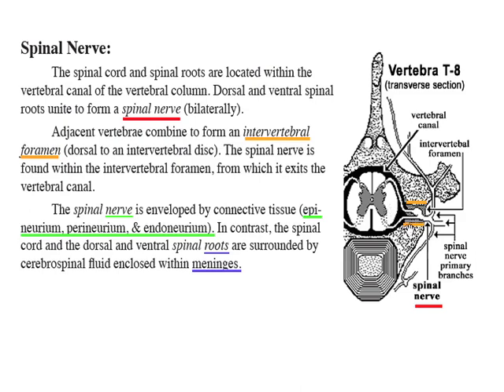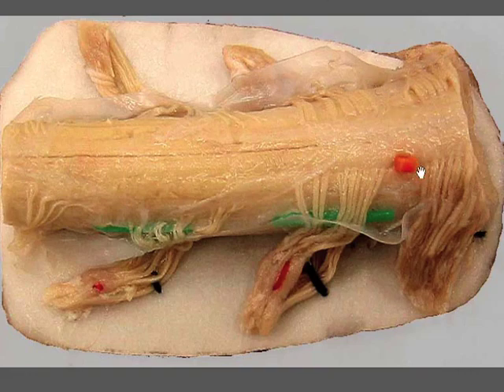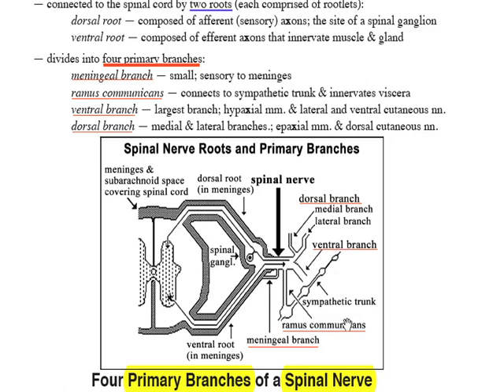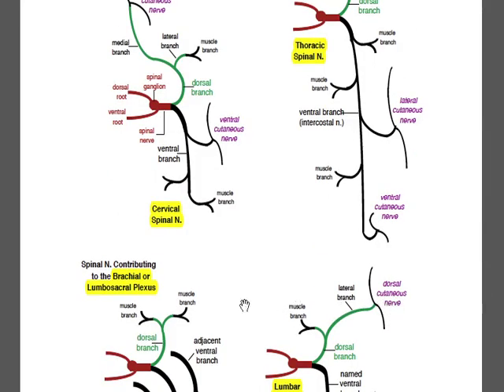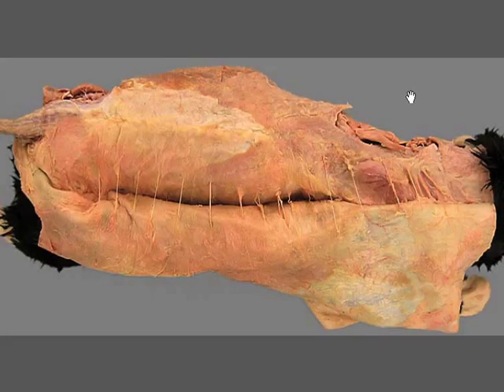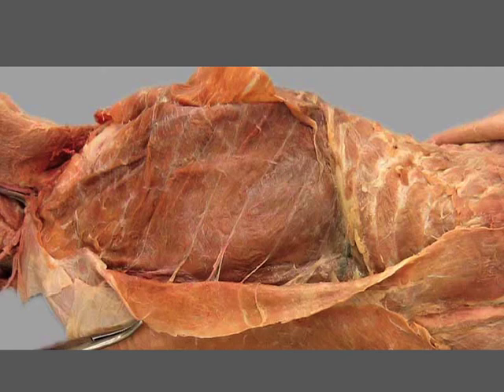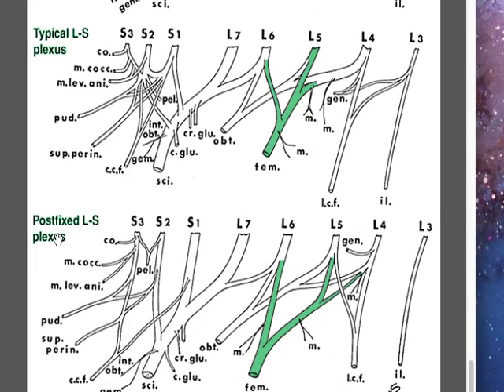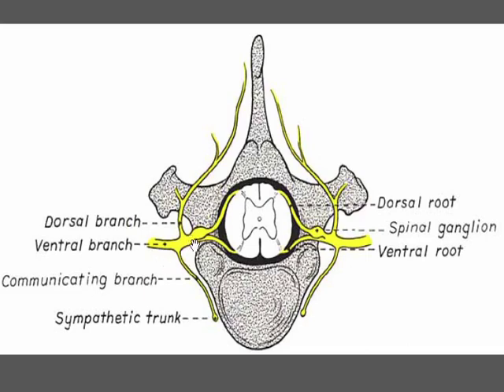Spinal Nerves I Spinal Roots, Primary Branches, Cutaneous Nerves, Limb Plexuses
Spinal Nerves: Spinal Roots, Primary Branches, Cutaneous Nerves, Limb Plexuses